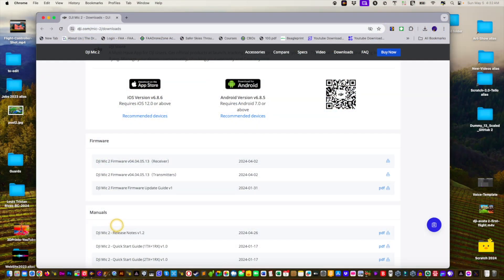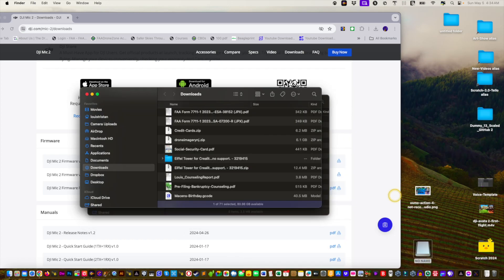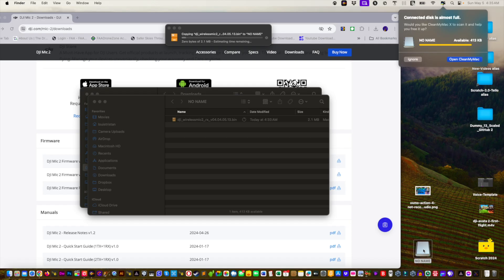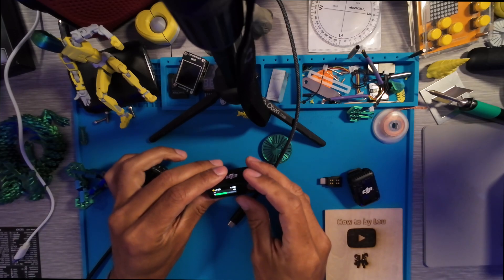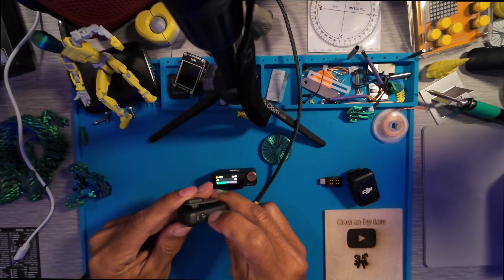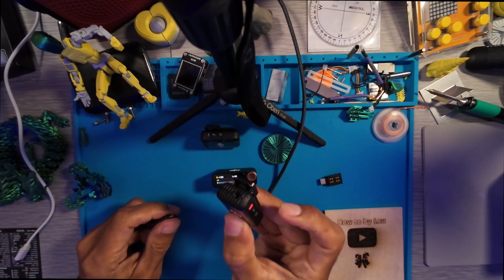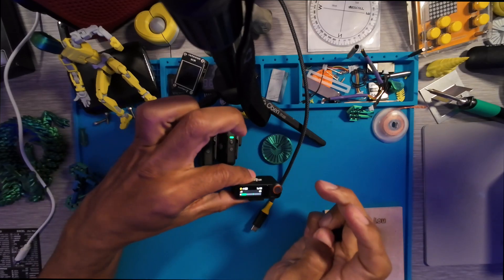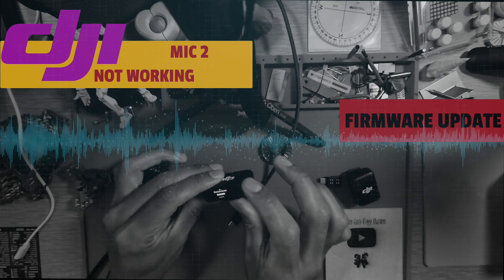How to update DJI Mic 2, DJI Mic 2 not working, Part 2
This dji mic 2 update has the audio coming out better. Maybe the dji mic 2 needed a firmware update.

If your dji mic 2 isn't working or dji mic  is not working like mine, my dji mic 2 is dropping the audio, this may do the trick in fixing dji mic 2 issues

update dji mic

Let us know how it goes.

DJI Mic 2 Firmware v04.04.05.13（Receiver）

DJI Mic 2 Firmware v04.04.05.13（Transmitters）